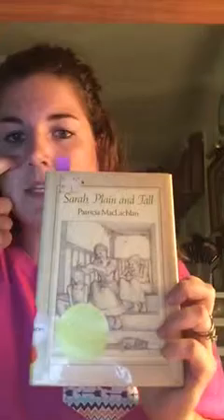Caldecott and Newbery award book trailer